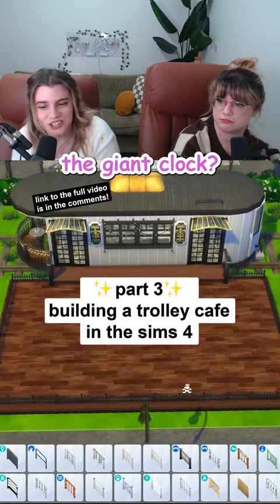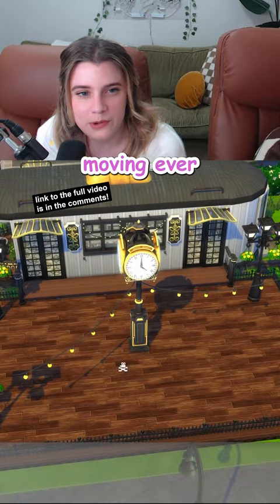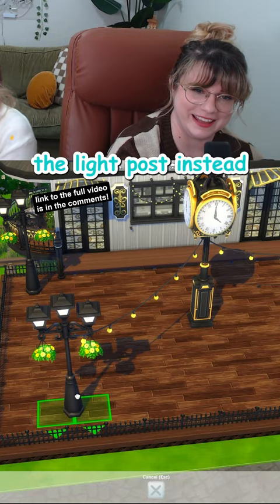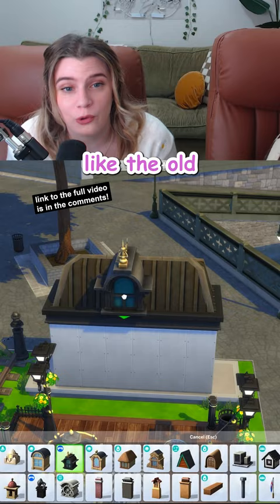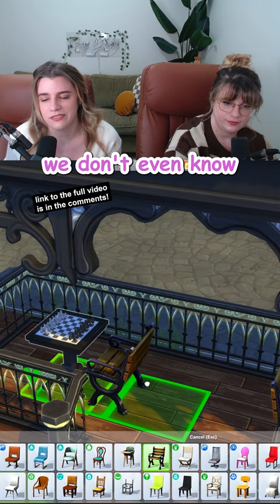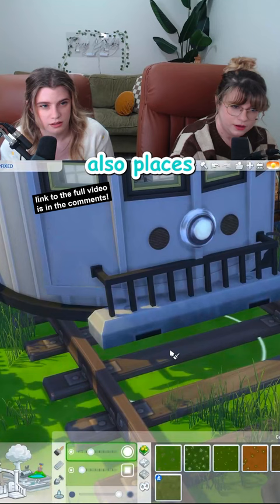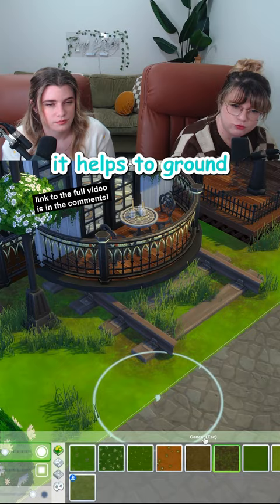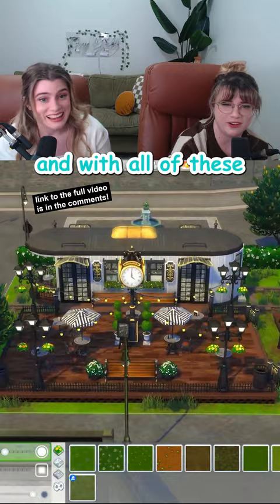stay tuned for some quick terrain paint tips!